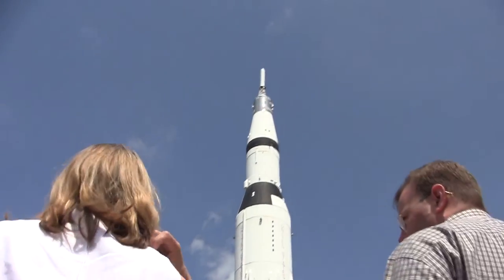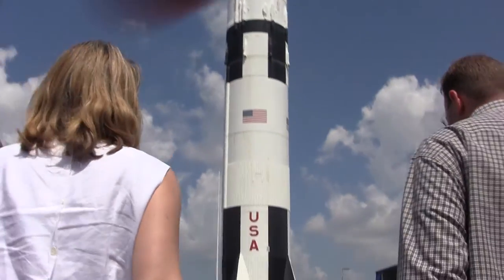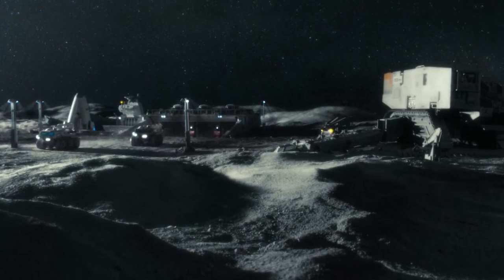0h28m48s03f Nuclear Reactors Tend to be Heavy - NASA Snap Reactor - Dad Shook SNAP-10A - TR2016a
We were looking at a nuclear reactor and they tend to be heavy and you need to have a large amount of shielding.
My dad worked on the snap reactor for NASA.
Did he really?
What my dad did was that he shook the [bleep] out of it. They would see what broke. Then they would fix it, shake it again. See what broke, fix it again.
Nice.
Then they ran it for 1,000 hours. Up power, down power. They were going to put it in a Saturn V rocket. Send it to the Moon. Never did that. Send it to the space base that they never built. Put it onto Mars but they never did that program.
I know. It's a shame.